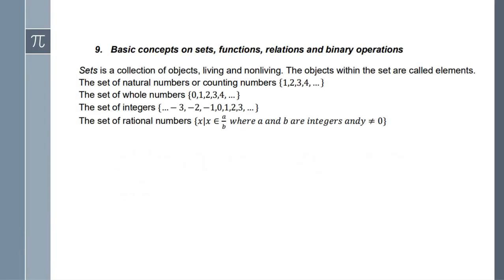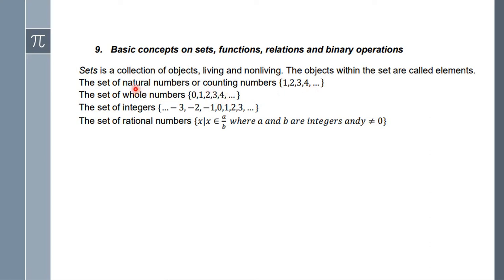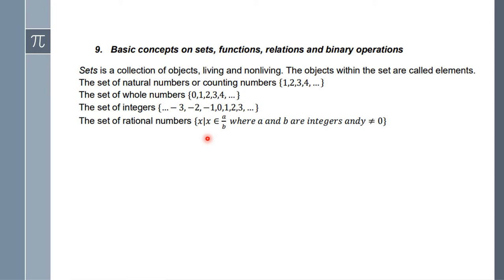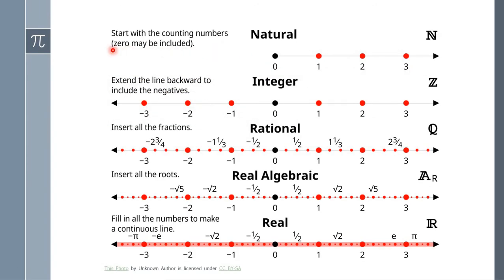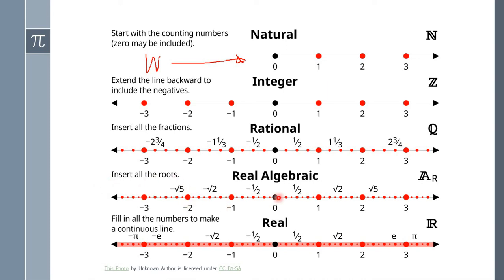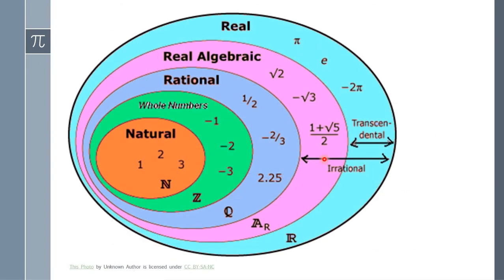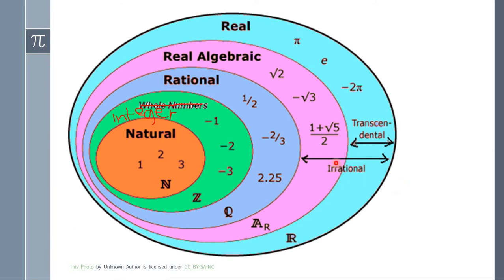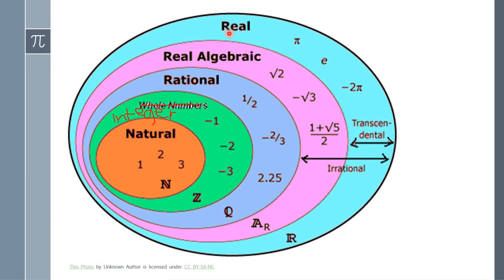Language and Symbols Part 3